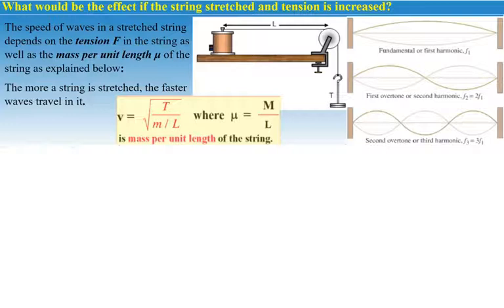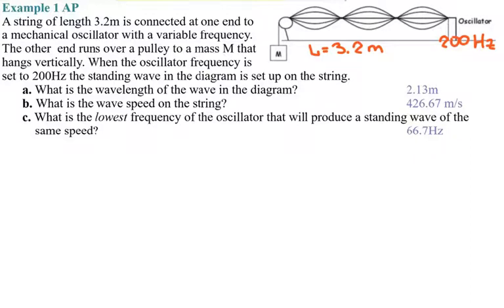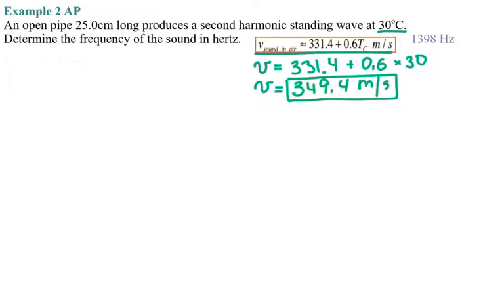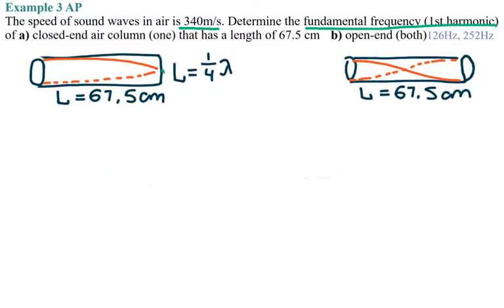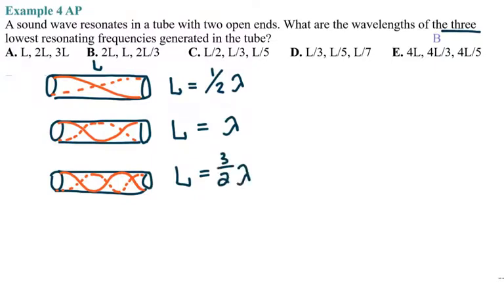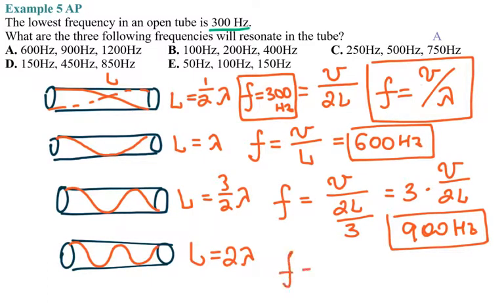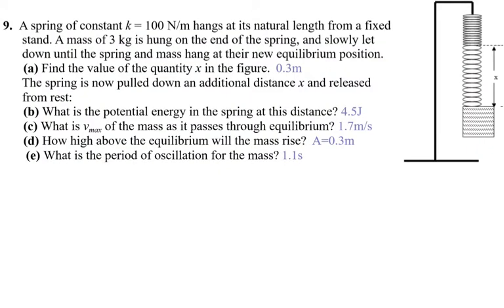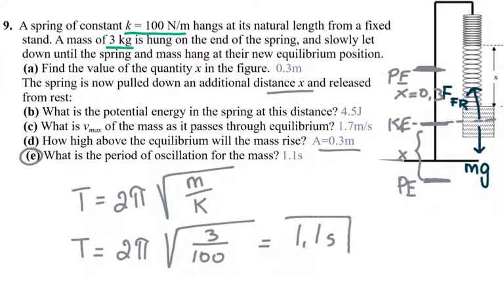AP Physics 1 - Oscillations Waves Harmonics Practice